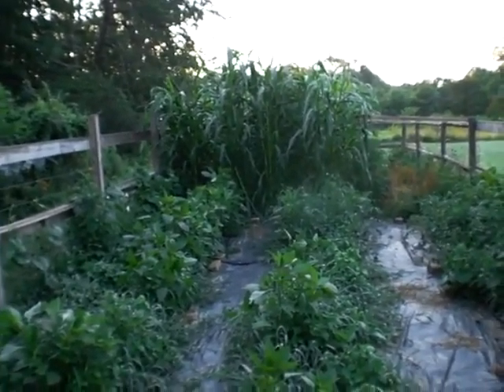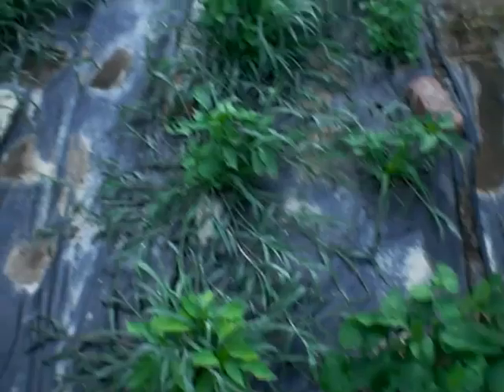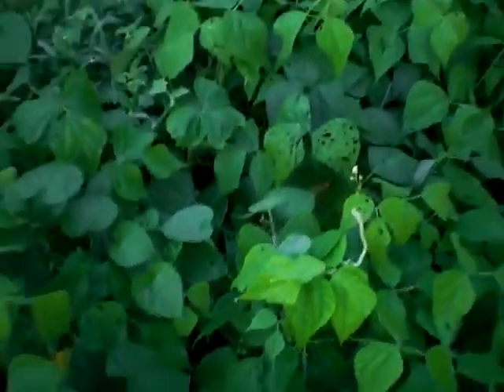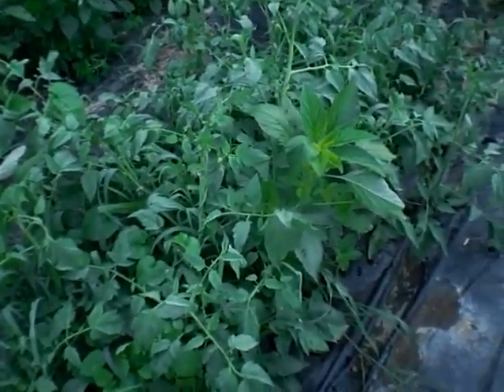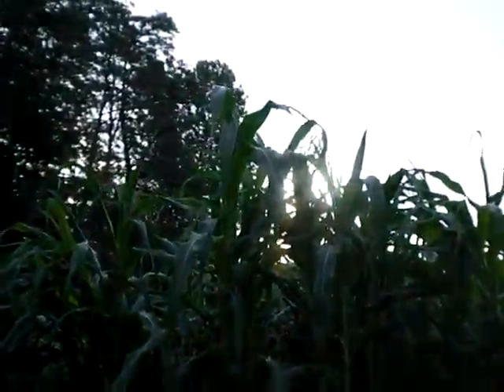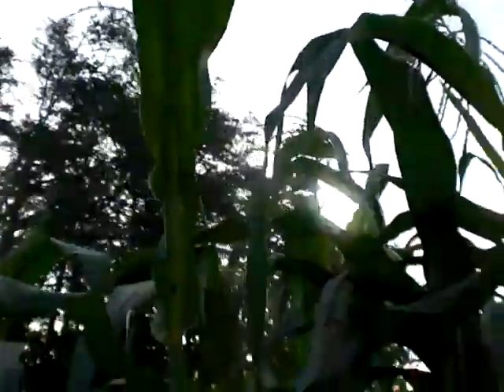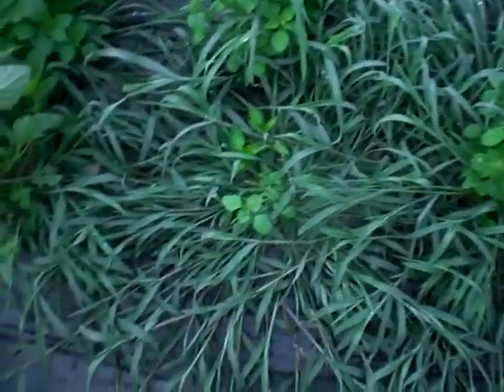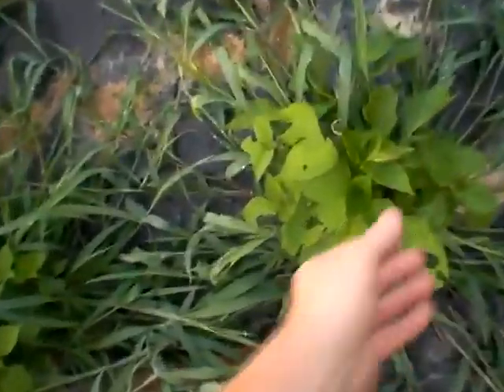Plastic Gardening - 8 Week Update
It has been 8 weeks since I have planted seeds in my plastic garden.  At this point, with a non-plastic garden, it would be a waist-high jungle of weeds.

I haven't pulled any weeds from my garden this year, and I believe that the weeds have overrun my pepper plants.  The tomato plants seem to be doing well, as are the green beans.  Essentially, whatever grows faster will win against the weeds.

What is most impressive is the corn.  It is about 7 or 8 feet tall and it isn't field corn, it's sweet corn.

I do intend to get out and do some heavy-duty weeding soon.  I'd like to see if the peppers will grow.  I also need to stake the tomatoes.